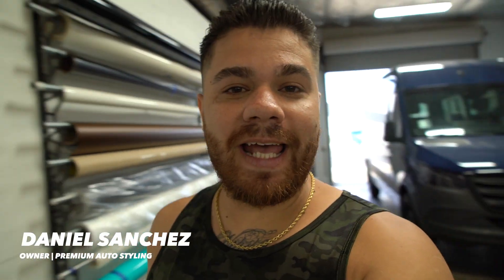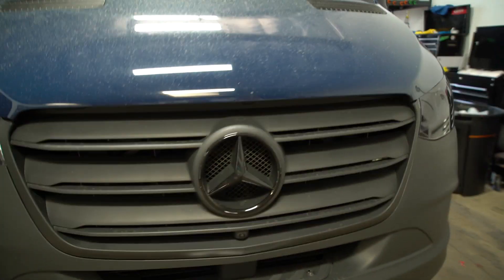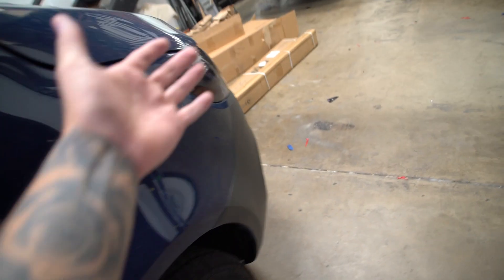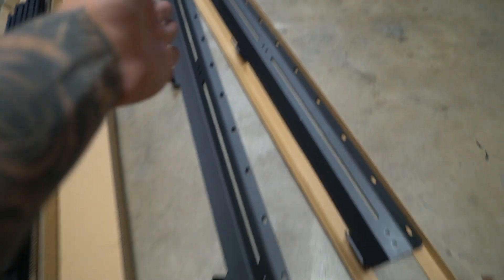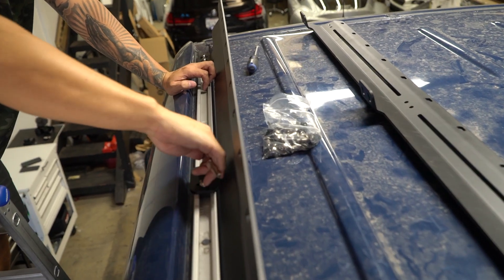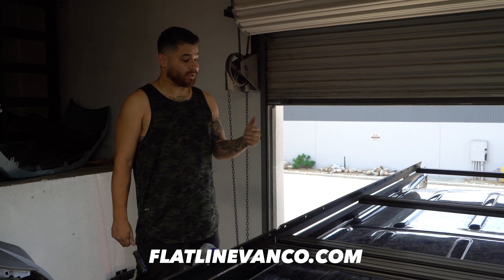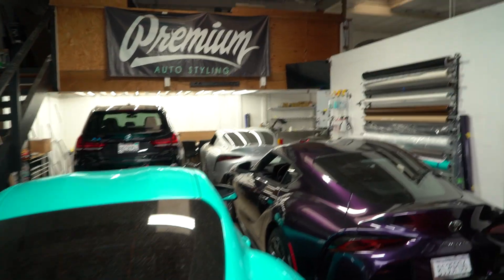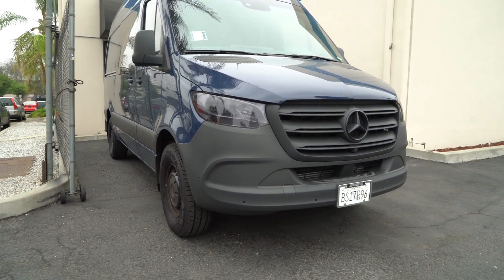WE’RE BUILDING A VAN! Flatline Van Co Roof Rack Install.